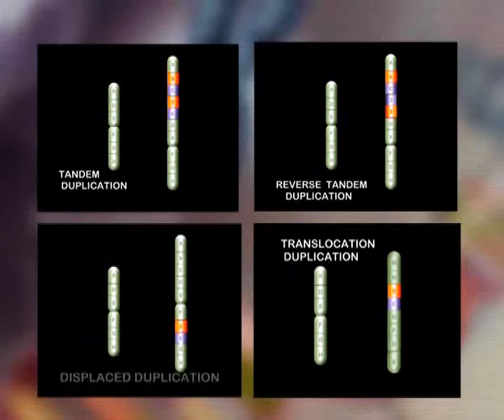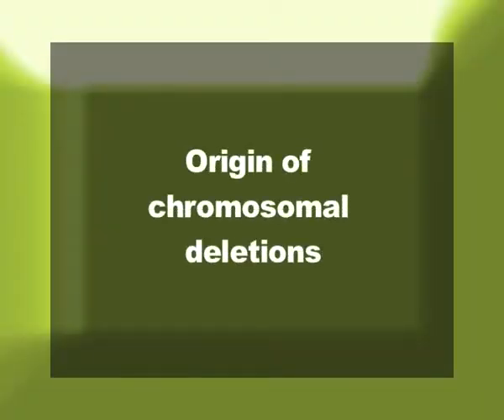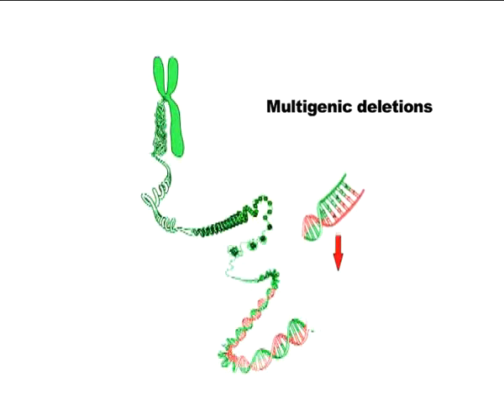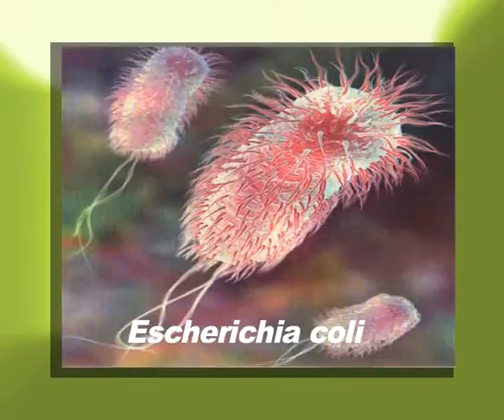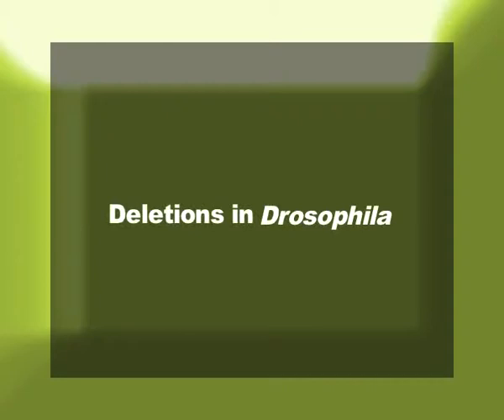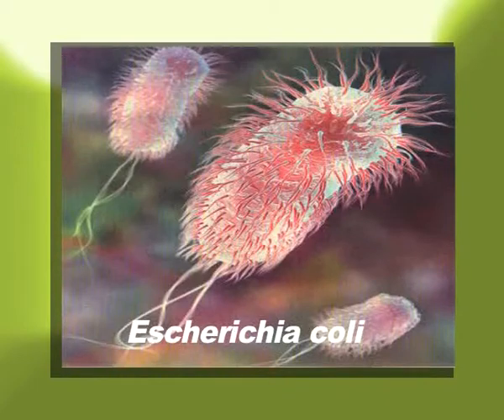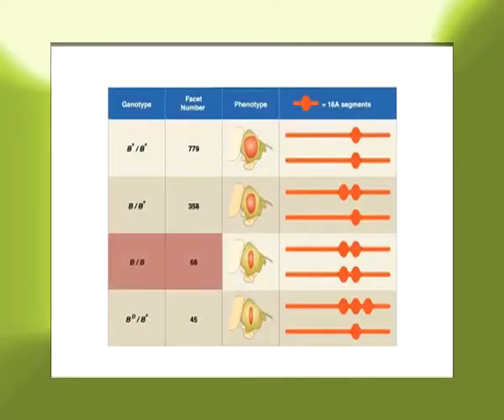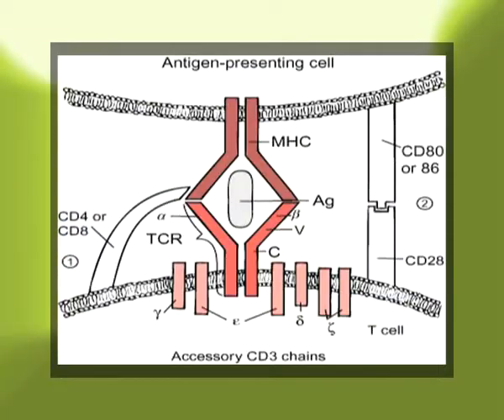Deletion and Duplication